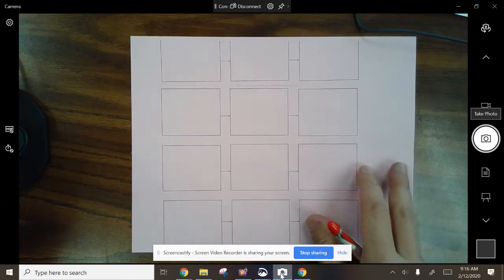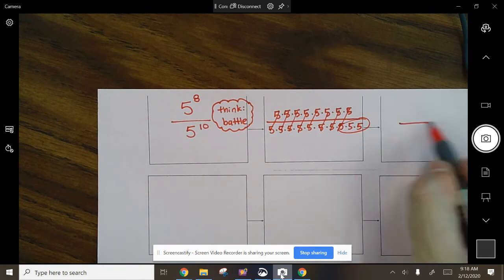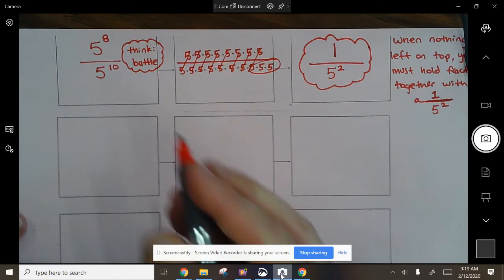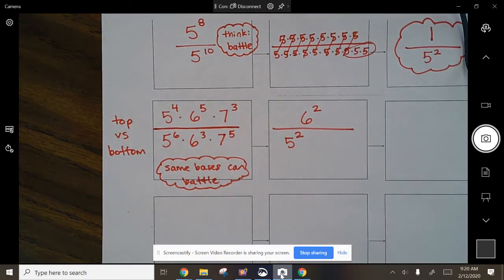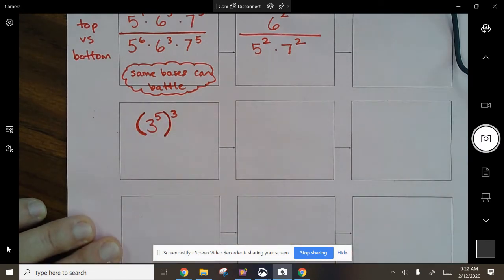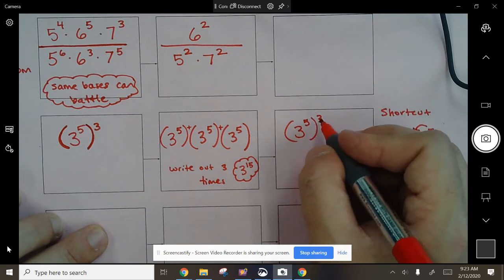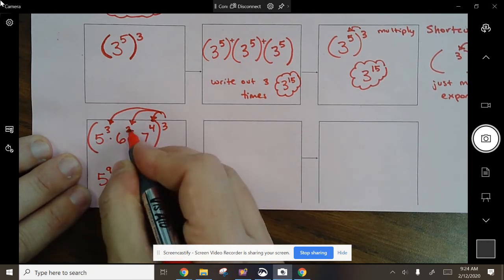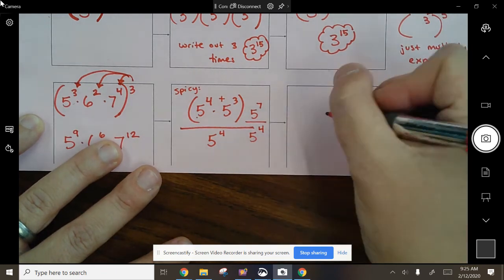Notes on exponents